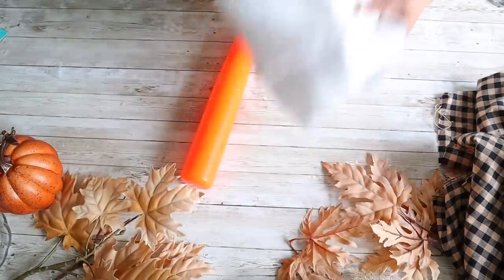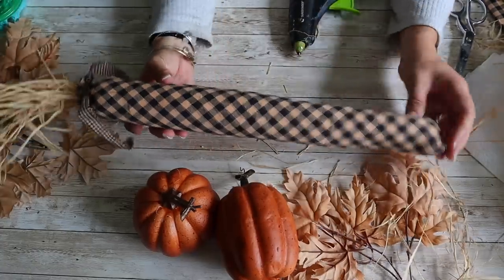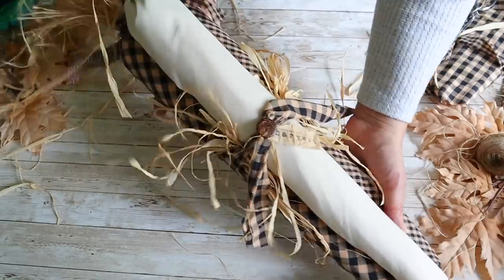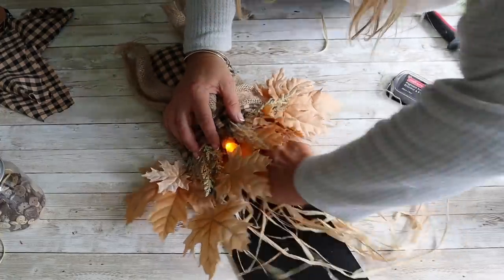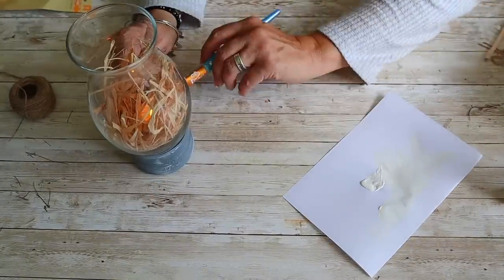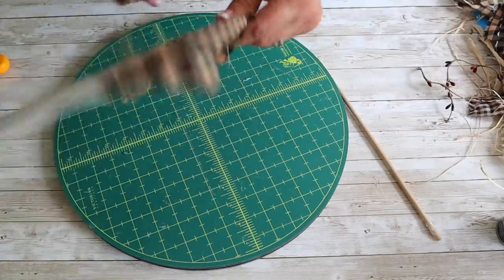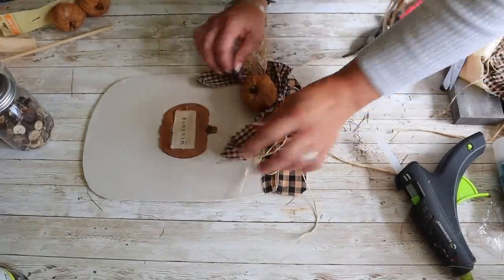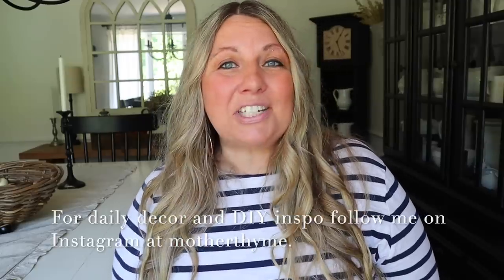FALL 2022 CRAFT WITH ME PART 4 | FALL FARMHOUSE CRAFTS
Hi! I'm Jenn and I'm so happy you are here!

Today I am sharing more fall crafting inspo with 5 BRAND NEW fall crafts in PART 4 of my 2022 FALL CRAFT WITH ME series. If you love a cohesive look, wait until you see these 5 beautiful crafts that would look beautiful in your home. Just grab some pumpkins along with making these crafts and you're ready to decorate for fall!

I love to inspire you with beautiful craft ideas that look like you got them at a craft show! I hope you enjoy these crafts in this video! And for more crafting inspo make sure you check out these crafting videos below!

DON'T MISS THESE OTHER FALL CRAFTING VIDEOS!

Similar primitive taper candles I used in today's video
Blue stamp

Homespun and muslin fabric used in today's video is from Hobby Lobby.